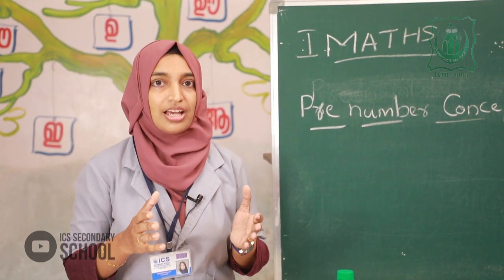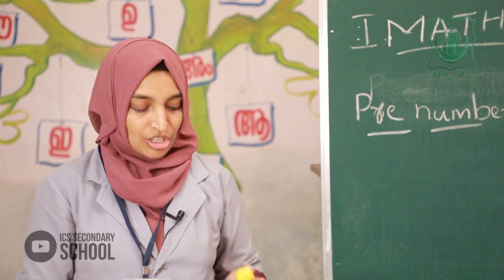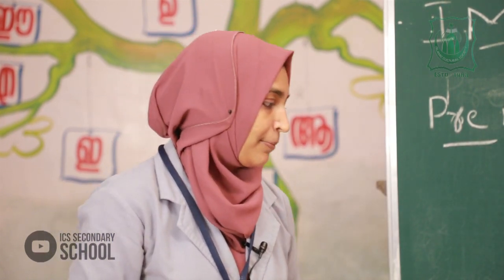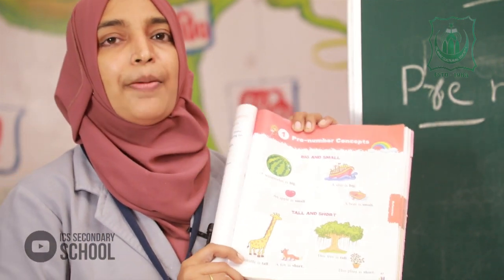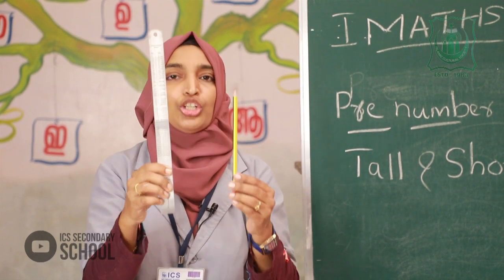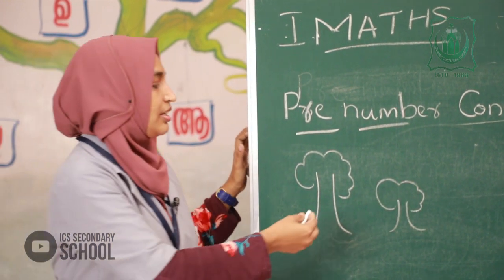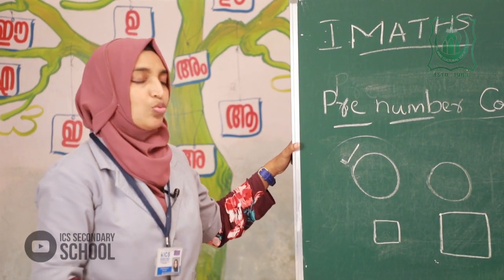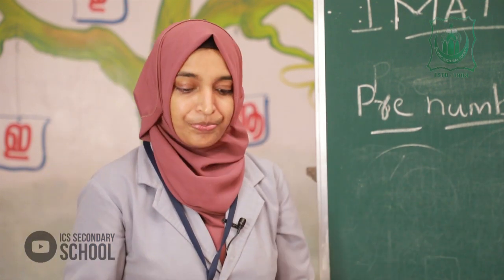ICS SECONDARY SCHOOL | 1st MATHS Part 4